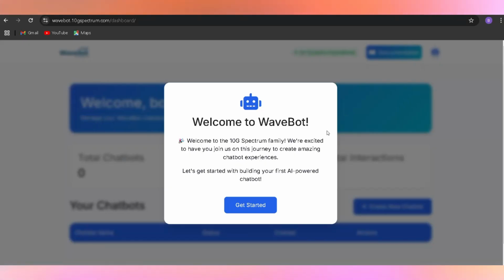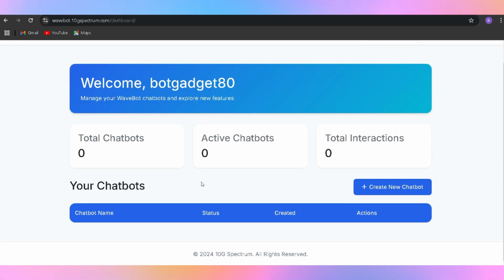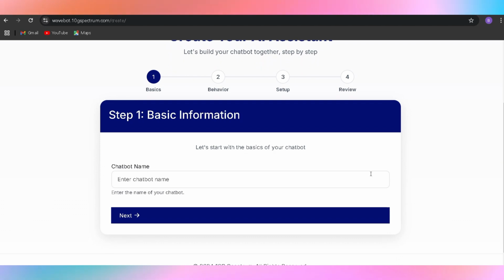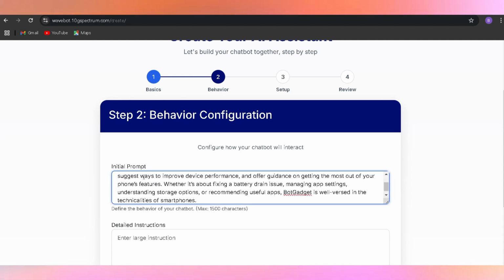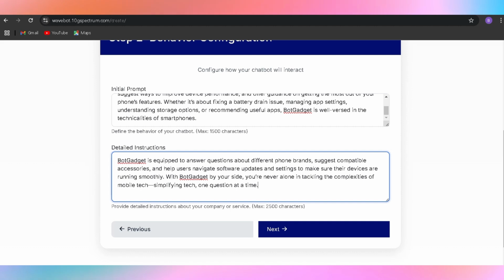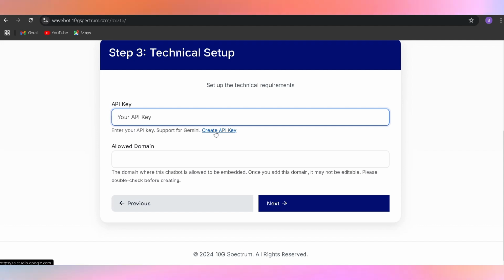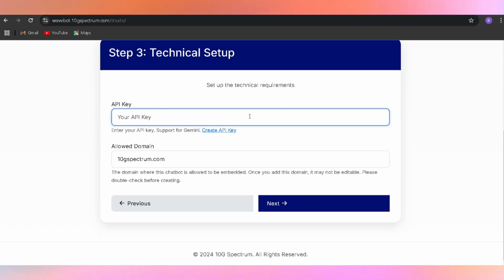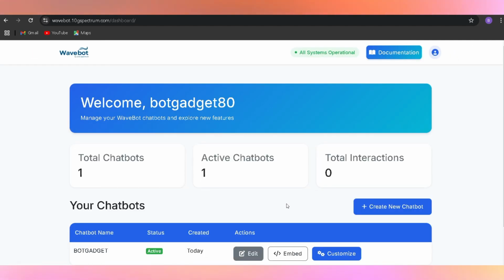How to Create Your First Chatbot with WaveBot | Step-by-Step Tutorial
Learn how to create a chatbot on WaveBot with this step-by-step tutorial. From logging in to setting up your bot’s behavior, API key, and domain, this guide has everything you need to get started quickly.